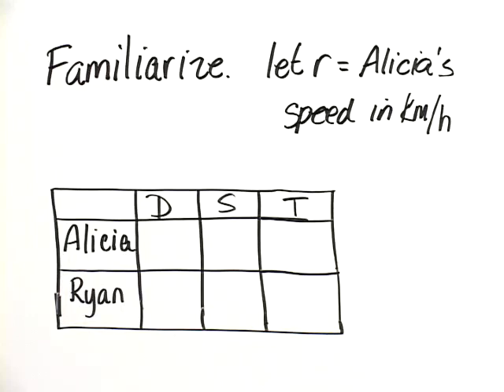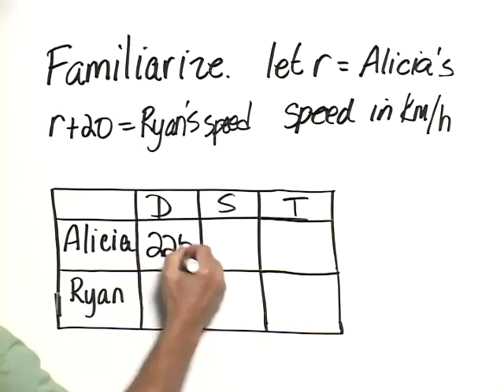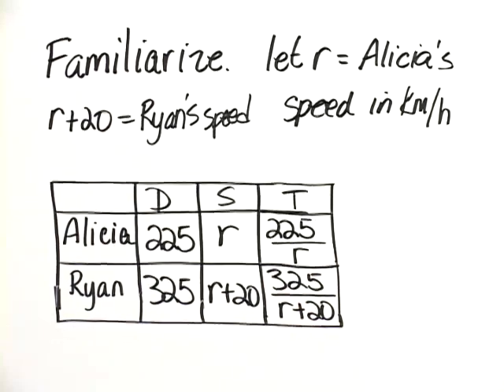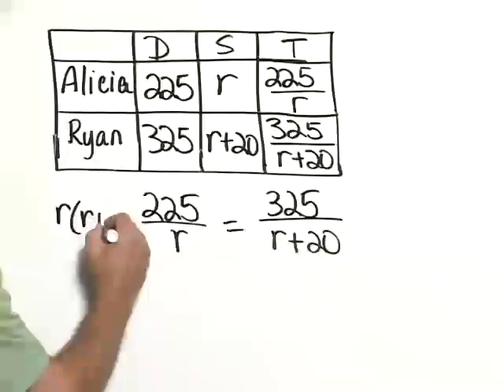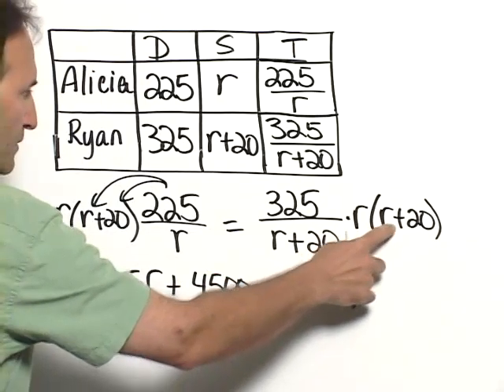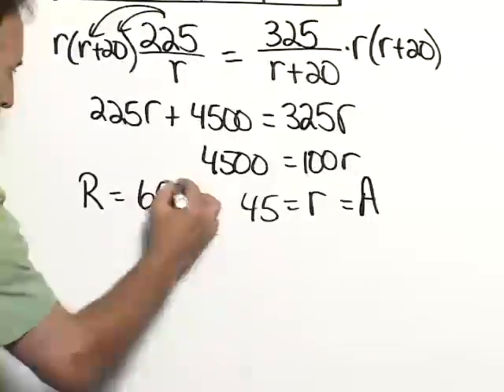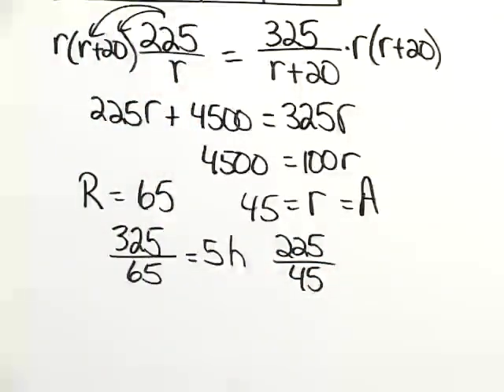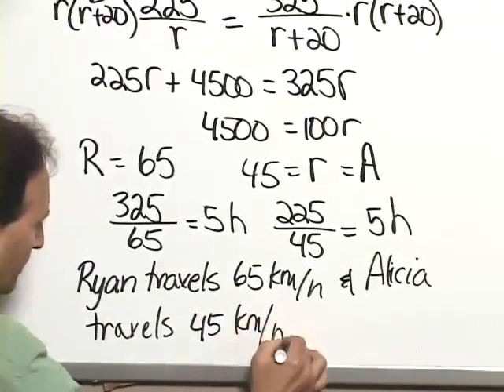Bittinger Elementary and Intermediate Algebra 7e Chapter Test Prep Ch. 6 Ex. 23